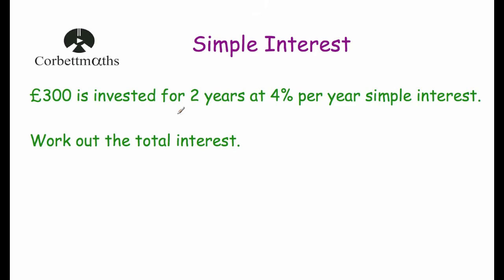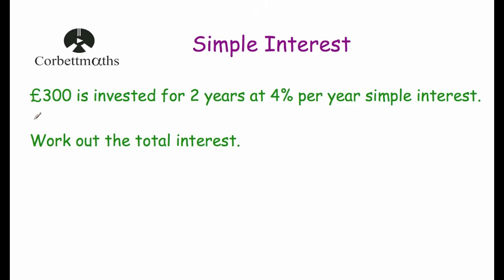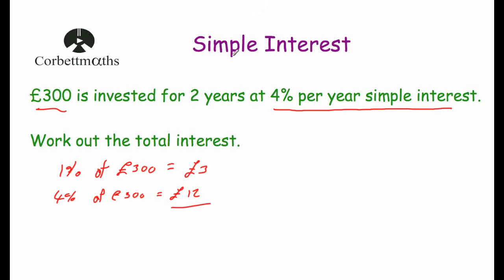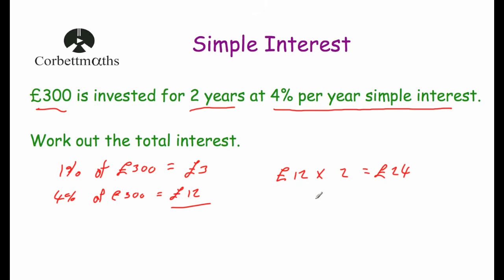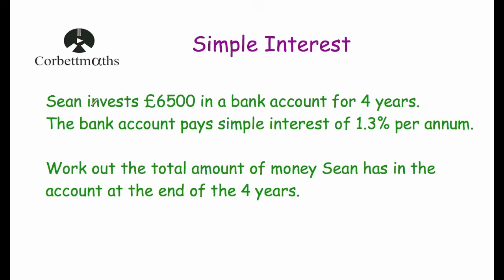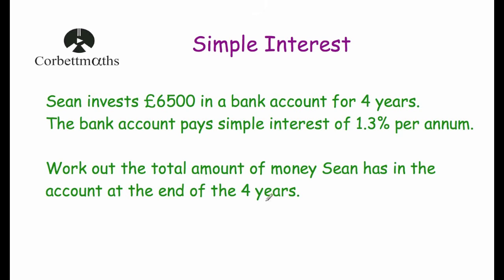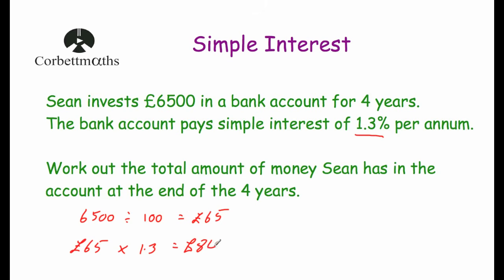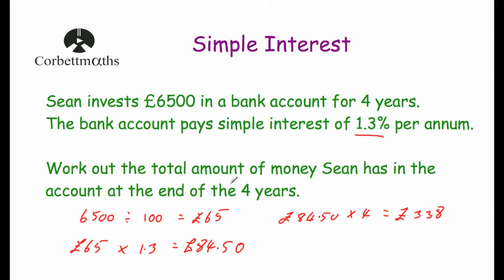Simple Interest - Corbettmaths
In this video I explain what Simple Interest is and go through two typical questions on it.